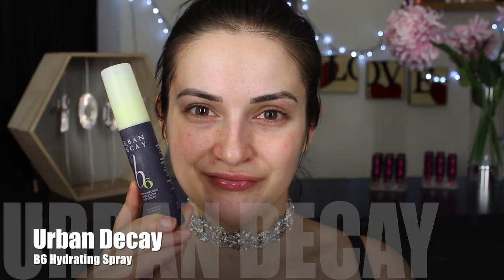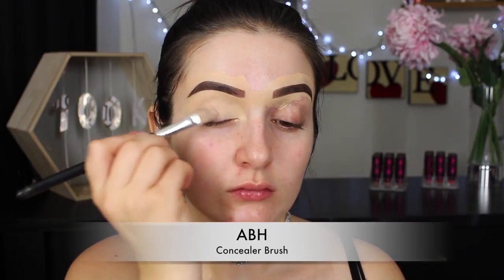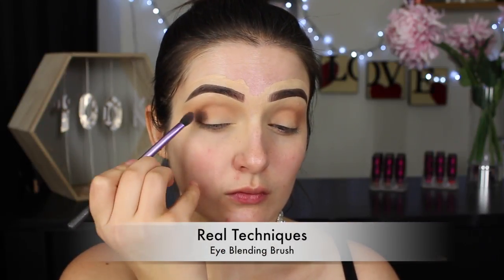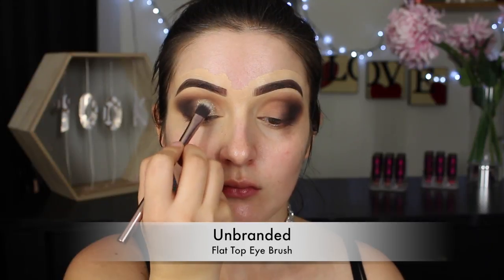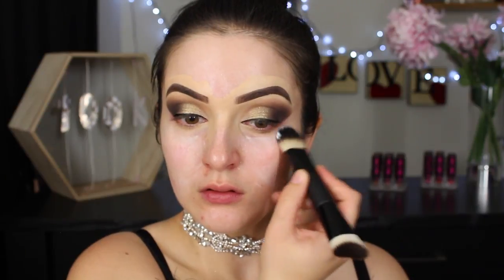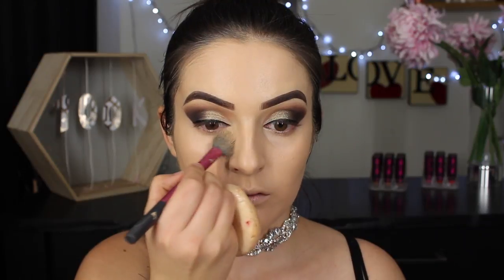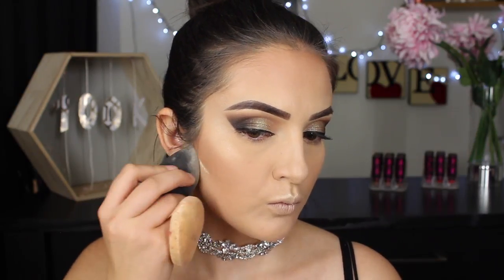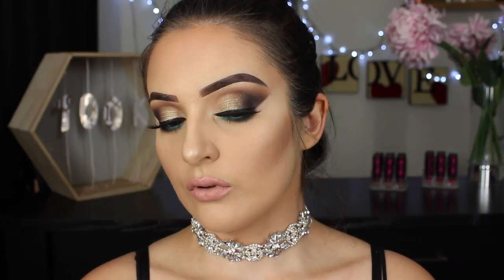POP OF COLOUR! | Nikitahhx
Who has heard and tried the Chi Chi Cosmetics products? This is a brand I have been obsessed with since the beginning and I think it is SO underrated!

PRODUCTS USED:

- Jouer Cosmetics Skinny Dip Palette
- NYX Roll on Shimmer "Platinum"
- Maybelline Master Precise Liquid Liner
- House of Lashes "Juliette"
- NARS Sheer Glow Foundation "Vanilla"
- NARS Radiant Concealer "Custard"
- Laura Mercier Loose Translucent Powder
- ABh Bronzer "Tawny"
- The Balm Mary Lou Manizer
- ABH Dipbrow "Chocolate"
- ABH Clear Brow Gel
- Too Faced Melted Matte Lipstick "Child Star"
- Chi Chi Stay on Eyeliner "Wanna See Your Peacock"
- Chi Chi Brights Palette

BRUSHES USED:

- ABH 25 Blending Brush
- ABH Concealer Brush
- Unbranded Flat Top brush
- Luxie Beauty Flat Definer Brush
- Beauty Blender
- Real Techniques Setting Brush
- Real Techniques Face Brush

Some of these codes I make a small % of commission on, if you wish to support me and get some $$ of your order you can use these codes below

CODE: NIKITA

CODE: NIKITA

I'm a beauty blogger from Christchurch, New Zealand. I create makeup looks on Instagram daily and blog through my

Canon EOS 650D used for recording - iMovie used for editing.